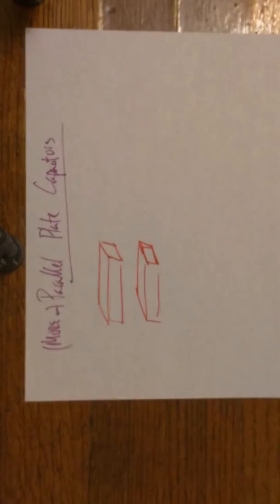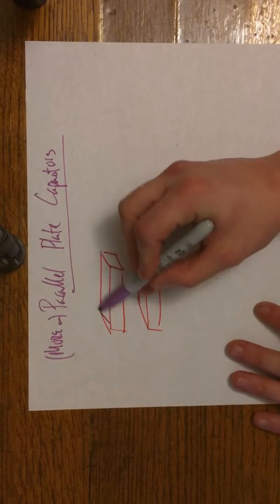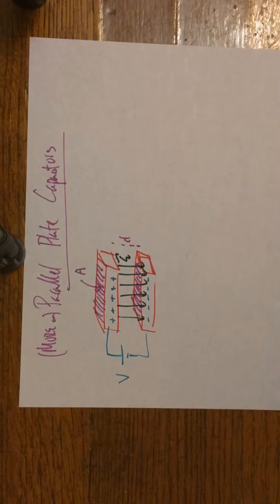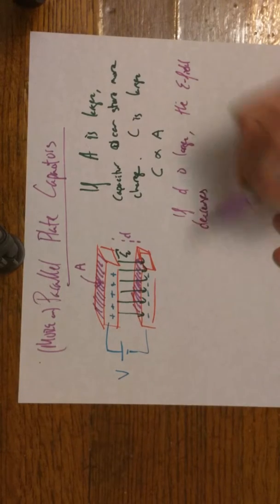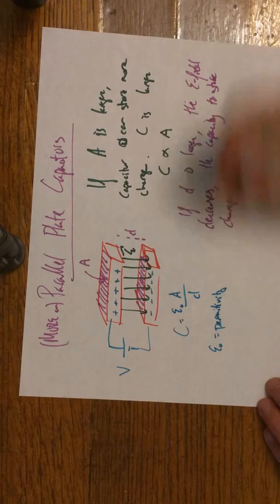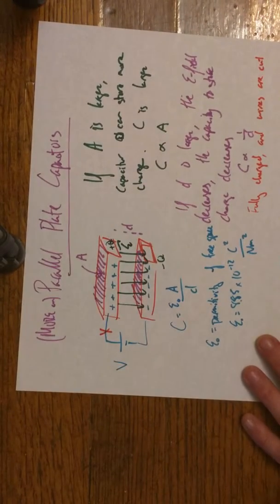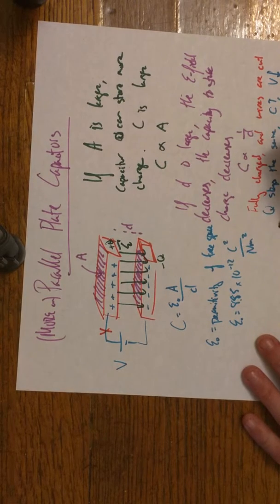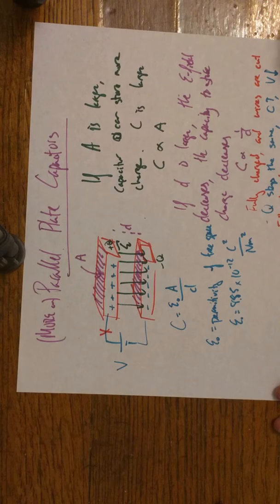CPM 17 Physical Properties of Capacitors